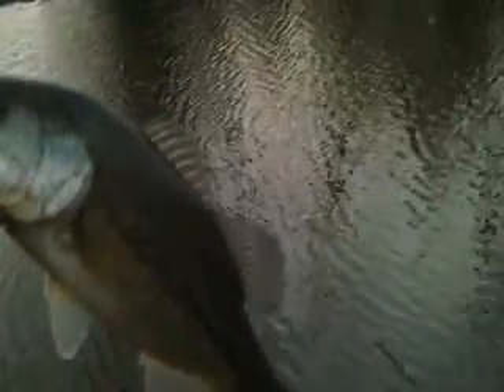bassin 4,8,2011 5 acre pond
first day with camera